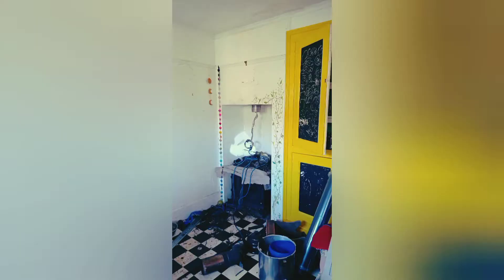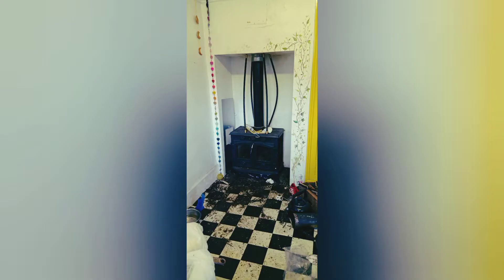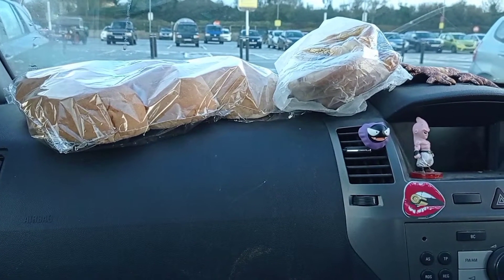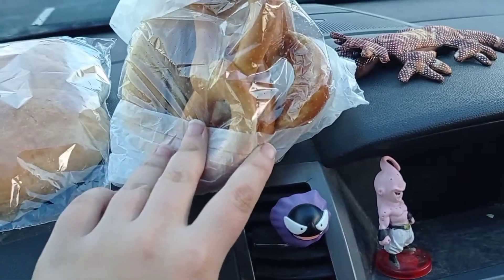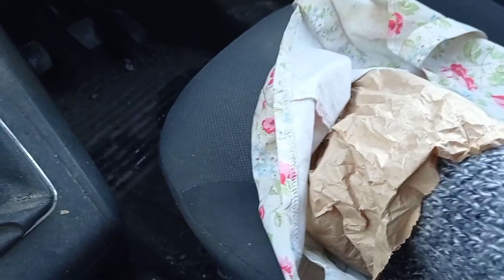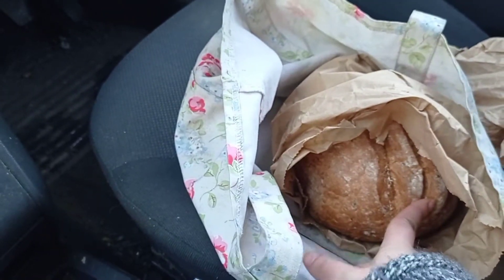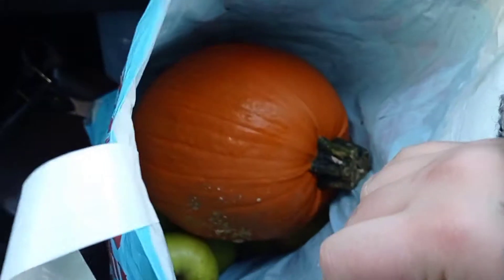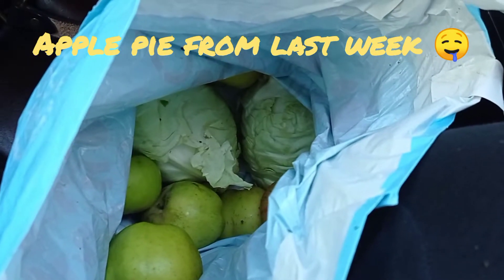chatty update and community larder haul . 2022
hello everyone. just a community larder haul and a little chat. log burner installed so much warmer evenings ❤️❤️